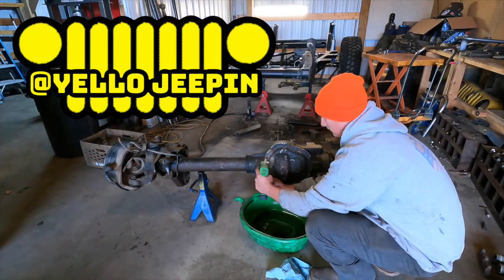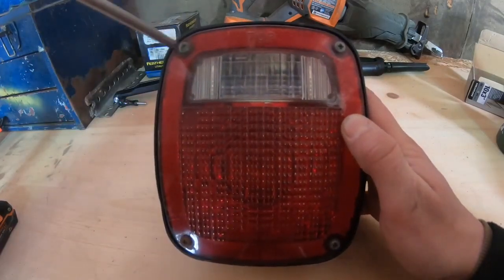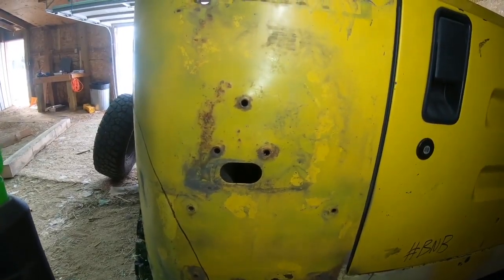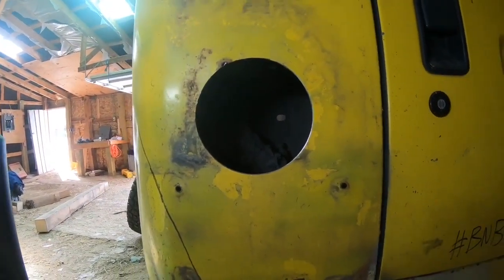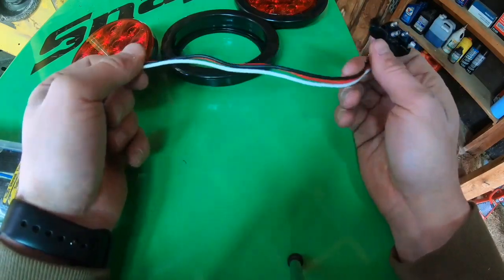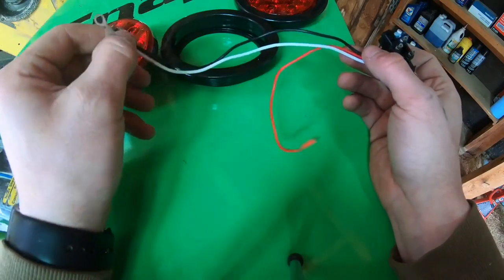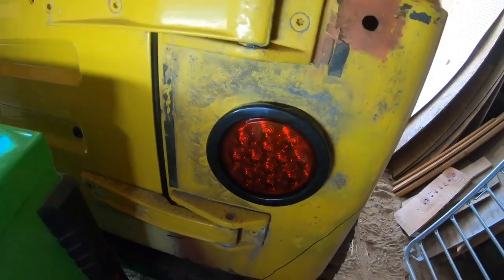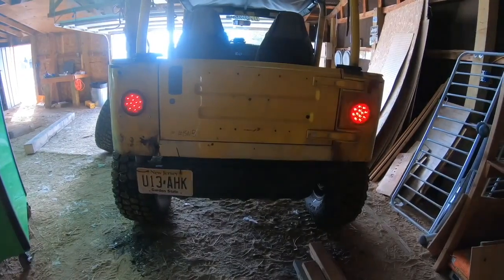Jeep Wrangler Circle LED Flush Mount Brake:Tail Light Install CJ, YJ, TJ [How-To]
AVAILABLE ONLY AT KUBI INDUSTRIES!

On this Yello Jeepin How-To video we take a step back to a video I filmed over 5 years ago. How to install circle flush mount brake lights on a Jeep Wrangler CJ YJ or TJ. These circle brake lights are super cheap and really add to the looks of the jeep!! I found this video on one of my hard drives and figured someone would find value in it. It’s an older video I filmed a long time ago so I tried to spruce it up and modernize it a bit! I hope you guys enjoy!!!

COMING SOON

Recommended Playlist – Jeep TJ One-Ton Build
COMING SOON!

Stay up on the Latest Content!!!

Follow Below:

Coming Soon!

COMING SOON!

COMING SOON!